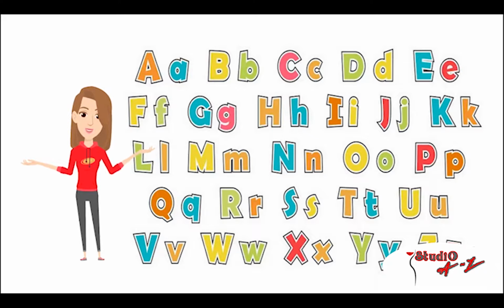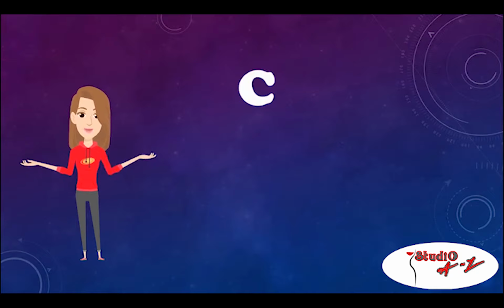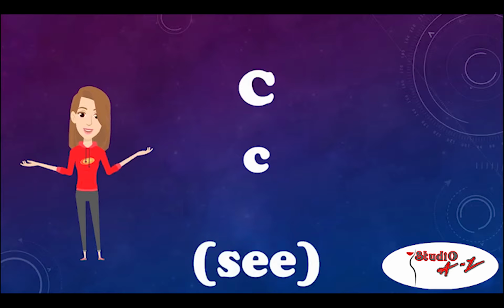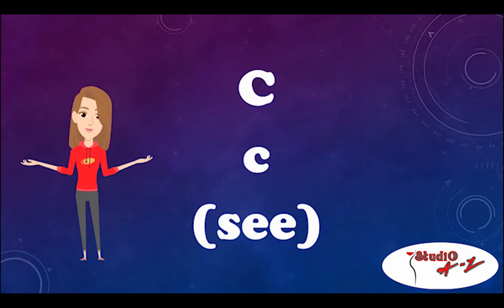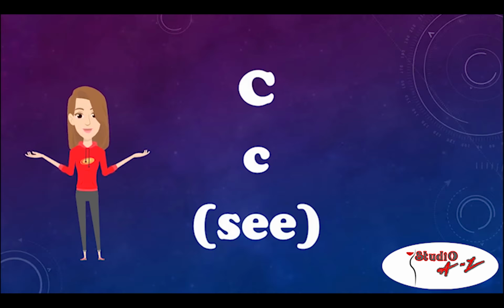How to pronounce English alphabets in American accent | Studio AZ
You have to use the alphabet to spell things out ALL the time! It's easy to spell, but when we go for speak, we face there is two different accent for English alphabets. One is American accent and another is British accent.
Today we learn, How to pronounce English alphabets in American accent.